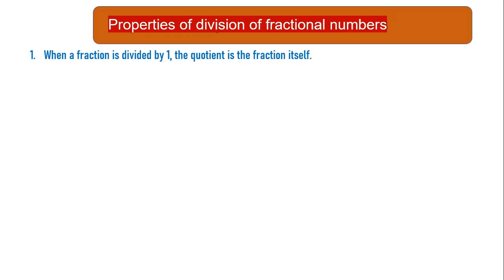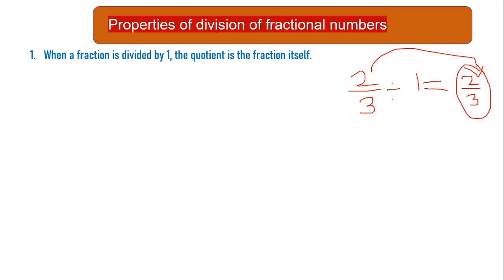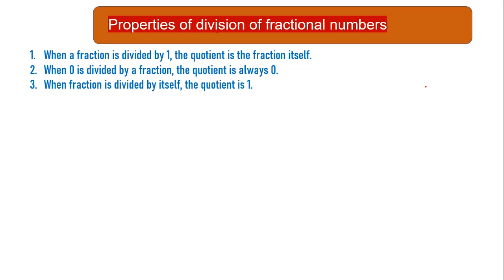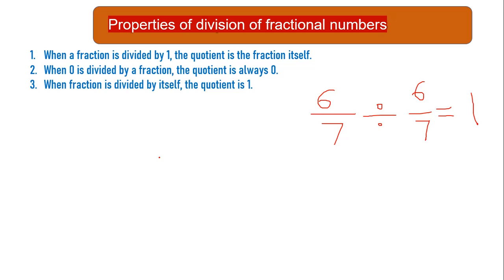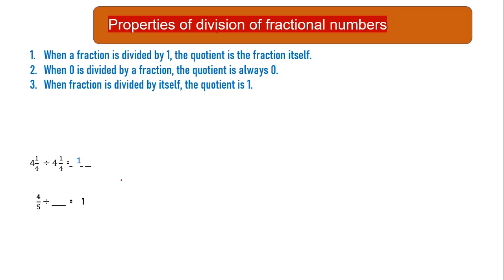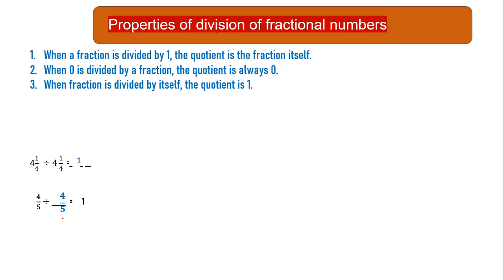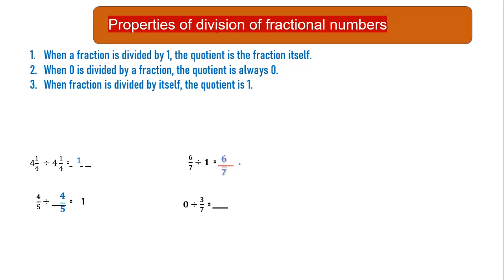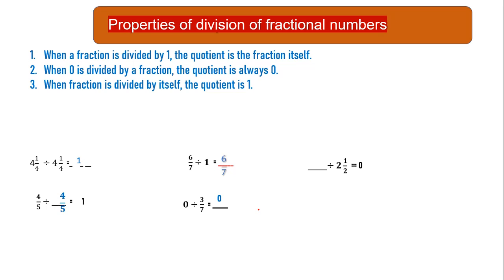properties of division of fractional numbers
Complete class5 math's,
Grade 5 Mathematics,
 # NCERT Class 5 math's concepts,
# Fractions,
Operations of fractions,
# Addition of Mixed unlike fractions,
# Orient BlackSwan Maths Ahead,
# Orient BlackSwan Maths Ahead class 5 complete concepts